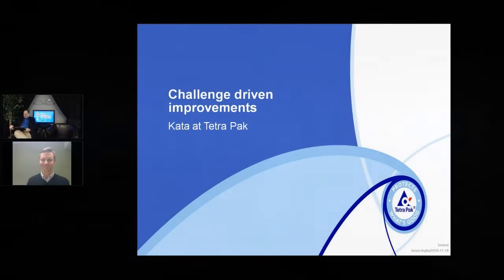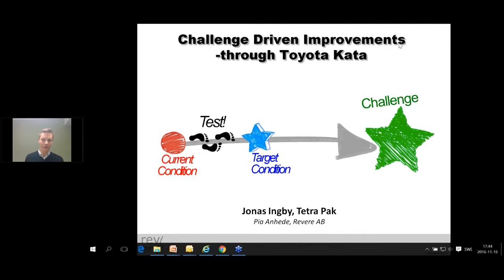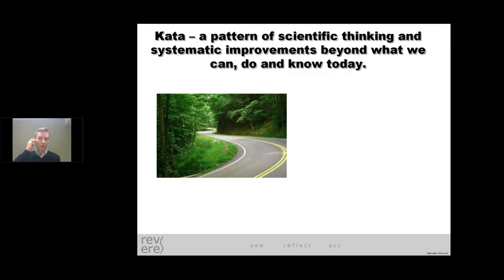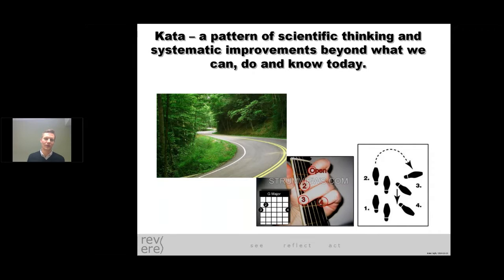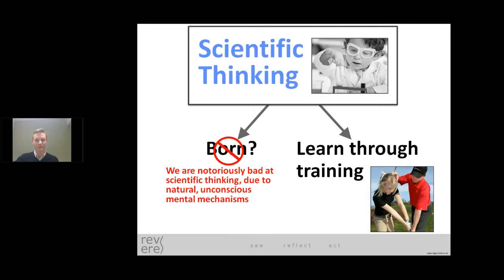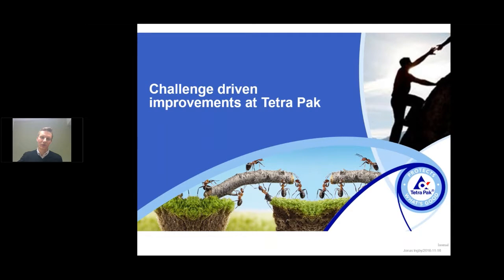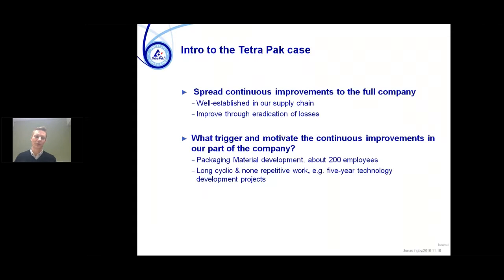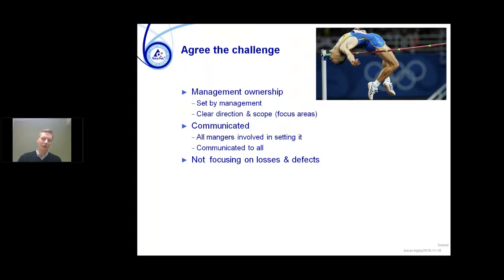Lean Frontiers Direct Jonas Ingsby